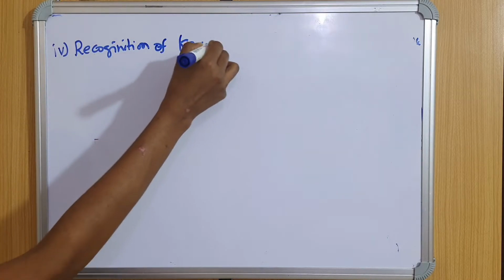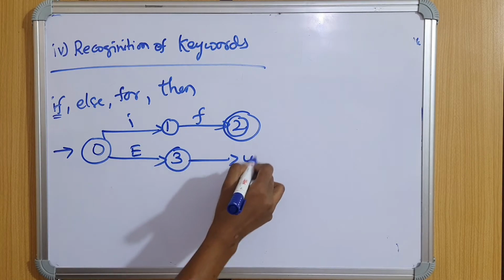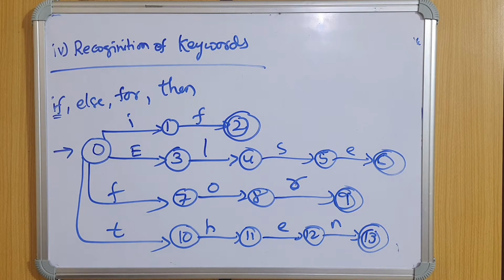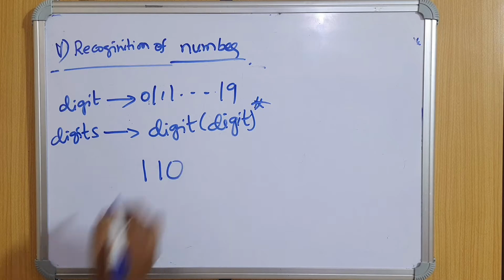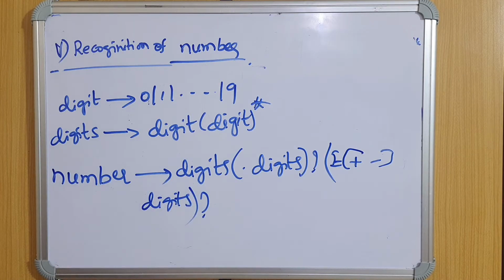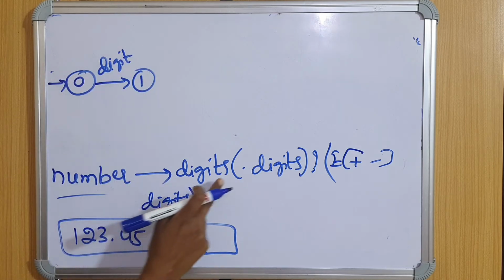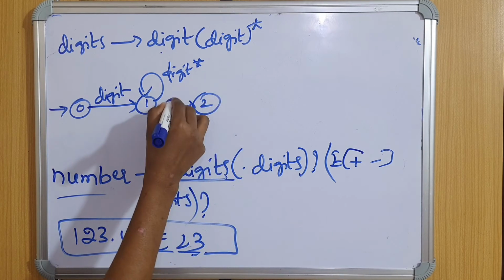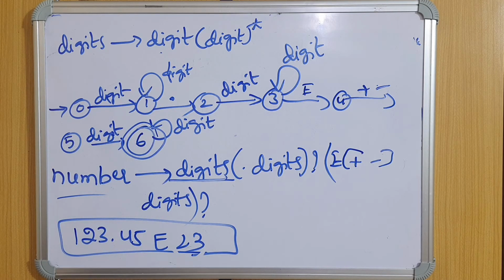Recognition of Tokens | Part 3/3 | Recognition of Keywords | Recognitions of Numbers | Classes 4U.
Welcome to Classes 4 U - B.Tech, your one-stop destination for high-quality engineering education!

We provide B.Tech subject-wise lectures, exam preparation tips, and practical explanations to help students excel in their academics. Our content covers:
✅ Core engineering subjects
✅ Concept-based learning
✅ Problem-solving techniques
✅ Semester exam guidance
✅ Placement preparation

Recognition of Tokens : Part 1/3

Recognition of Tokens : Part 2/3